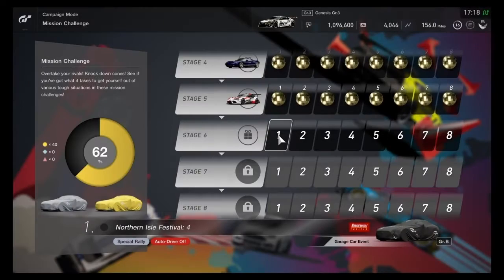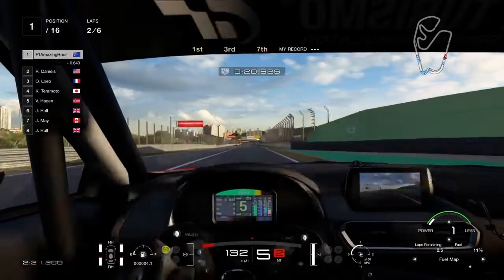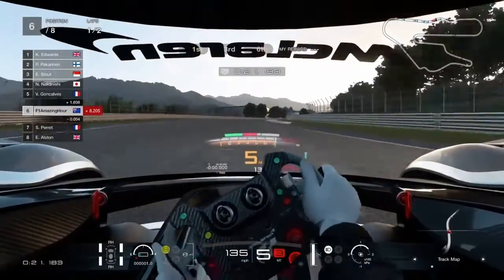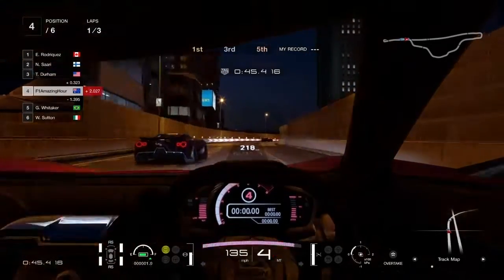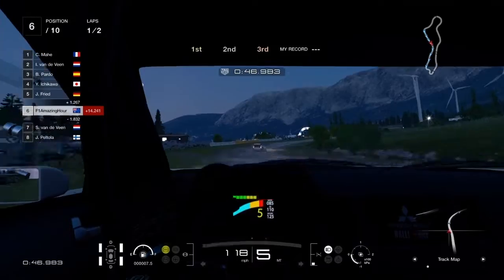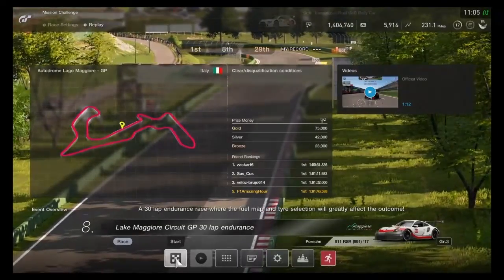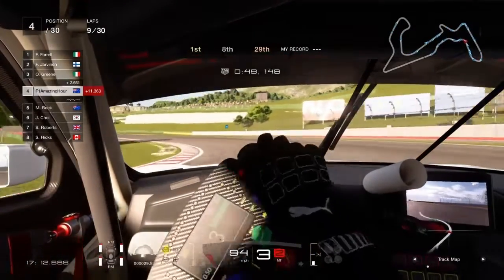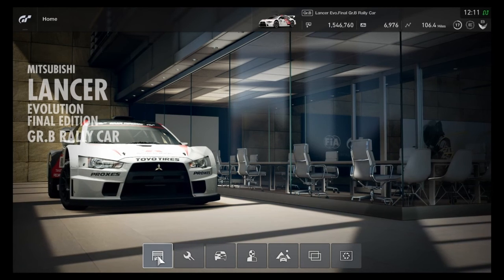GT Sport WalkThrough Episode 6 Mission Challenge Stage 6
Welcome To Another Brand New Video Here Today For Episode 6 Of My GranTursimo Sport Walk Through Series

So Far We Have Completed The Mission Challenges Without To Many Issues So Hopefully We Can Continue That Trend Here Today

Important Video's Below

Equipment I Use Below

PS4 Controller

Share Factory